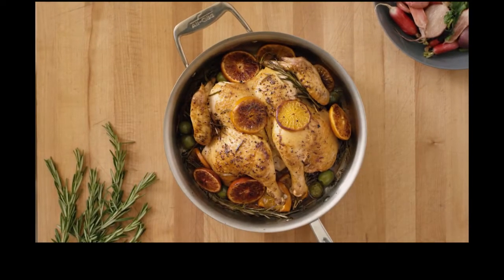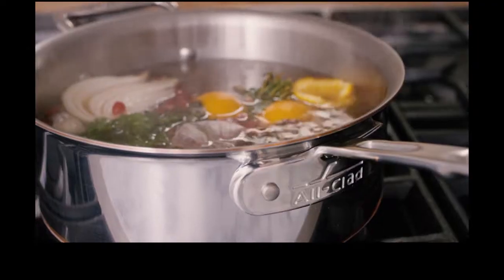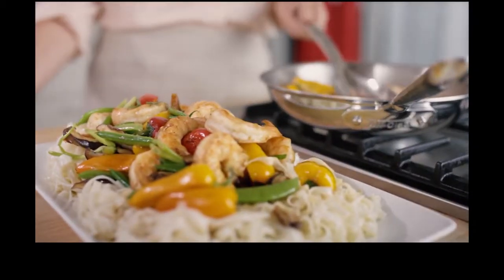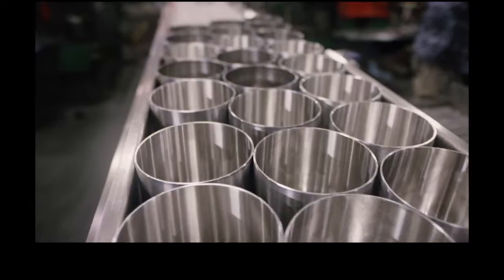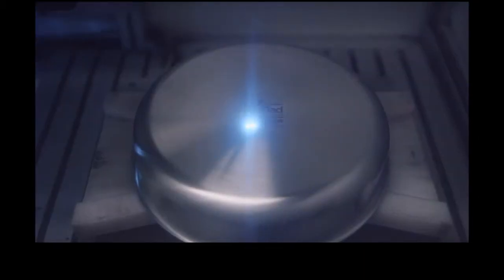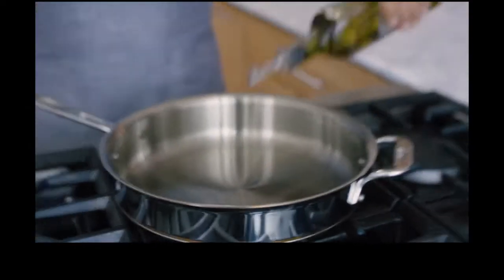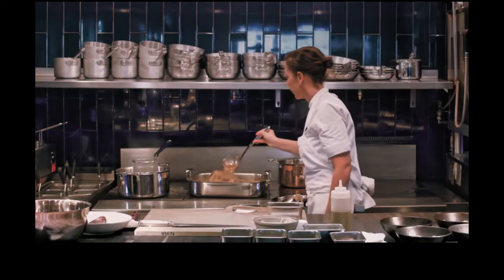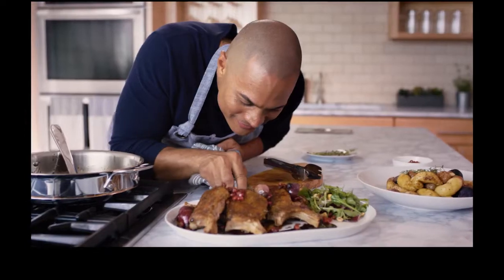All-Clad Hand Crafted & American Made Cookware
All-Clad's high-quality cookware is built to exceed the demands of professional chefs and home cooks alike.